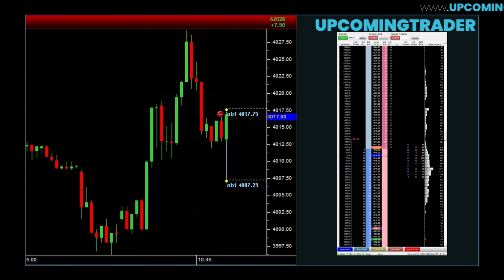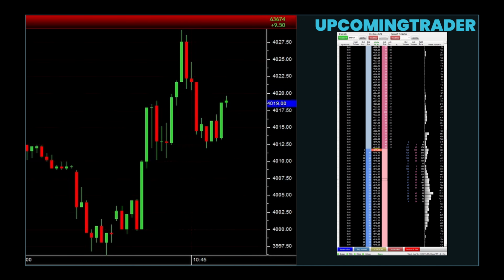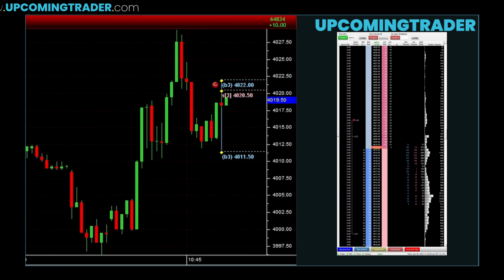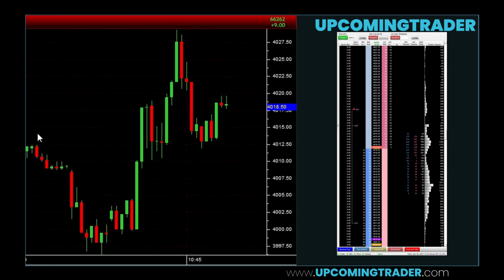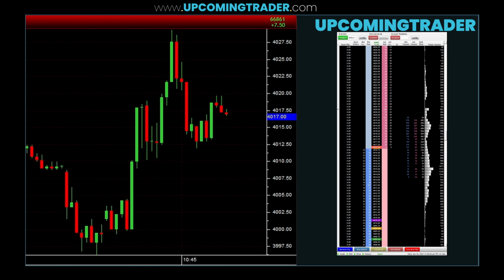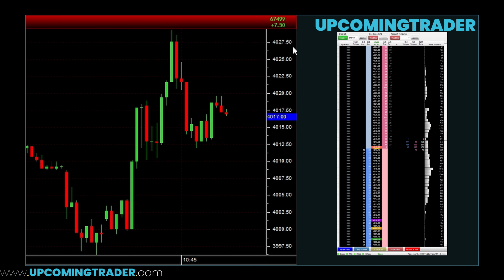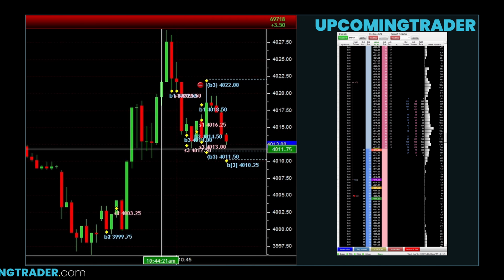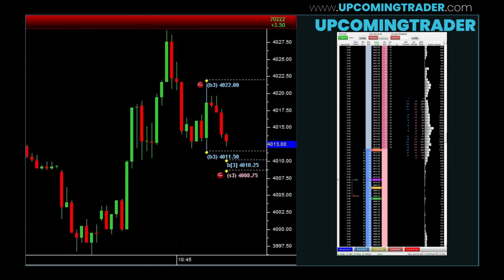Simple Moving Average Trading Strategy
Throughout this guide, you will discover actionable insights and practical tips that can significantly improve your trading skills. Imagine being able to cut through the noise of price movements and clearly see market trends.